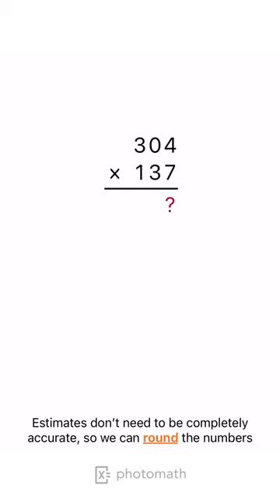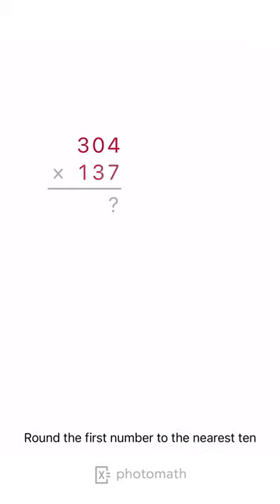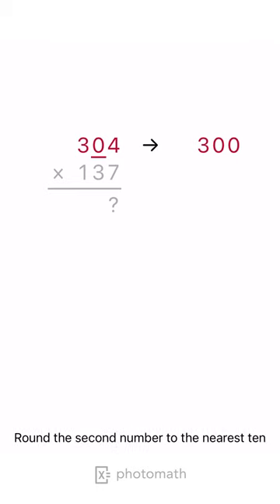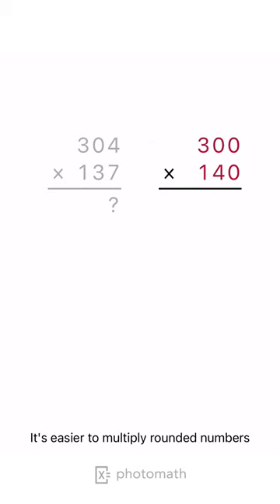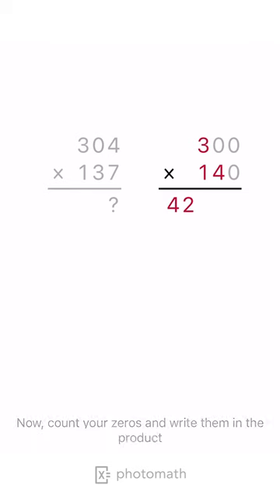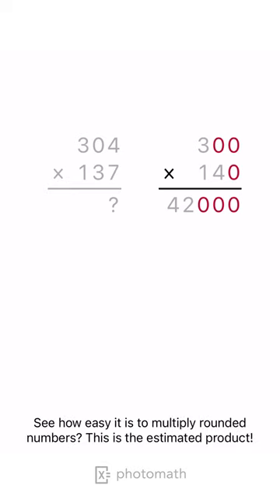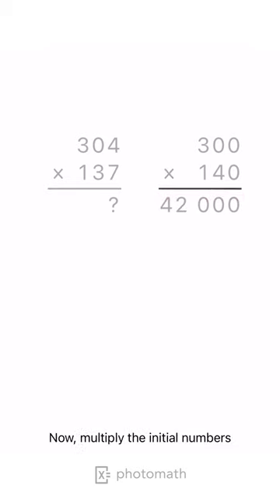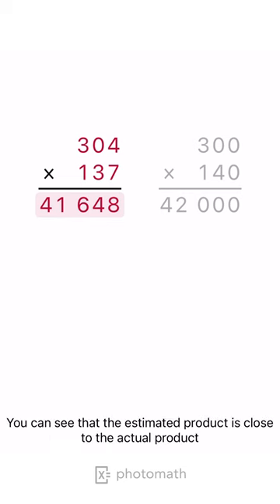ESTIMATE THE PRODUCT USING ROUNDING explained by Photomath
Want to try this solution in the app?